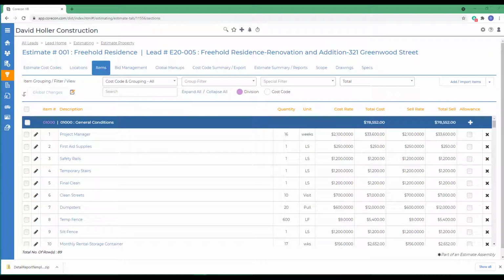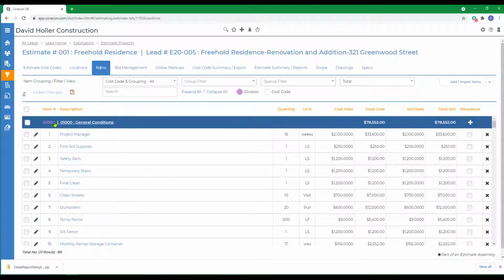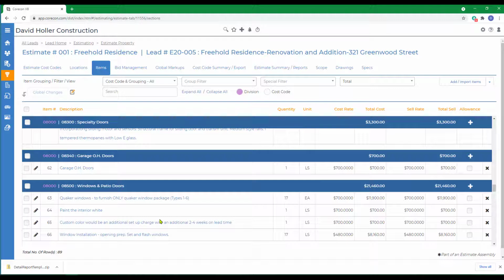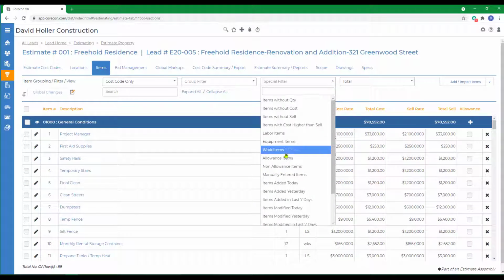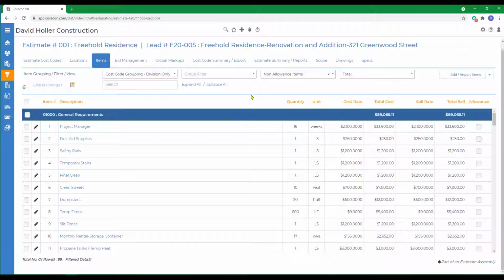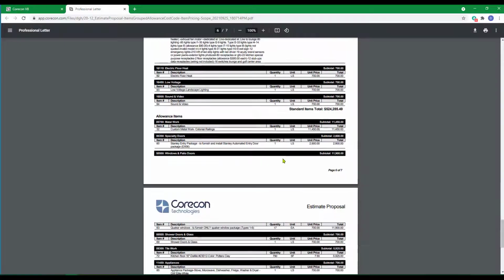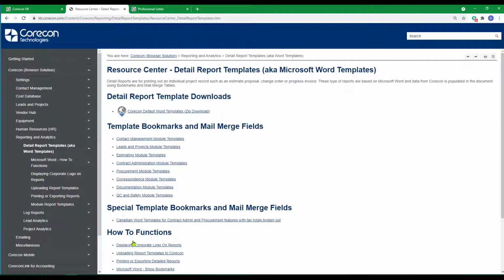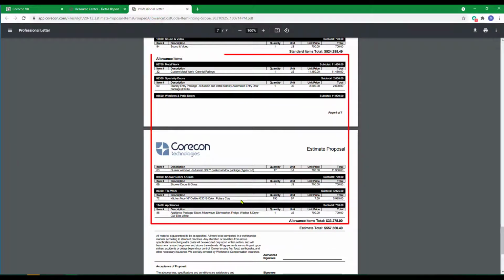Tagging Estimate Cost Line Items as Allowances